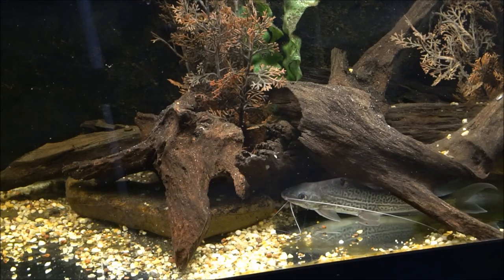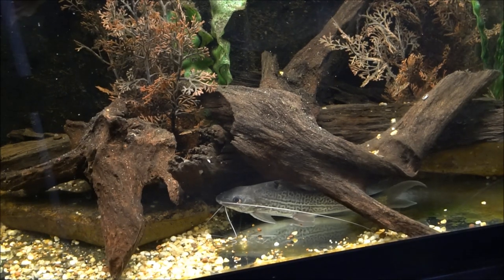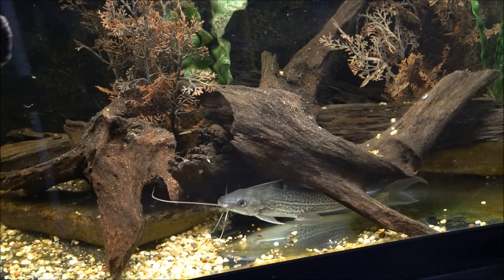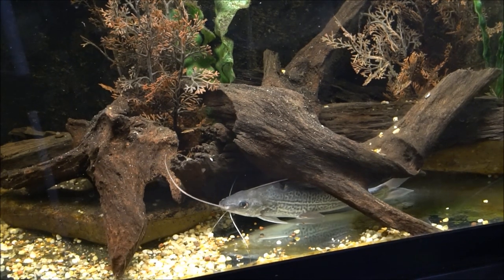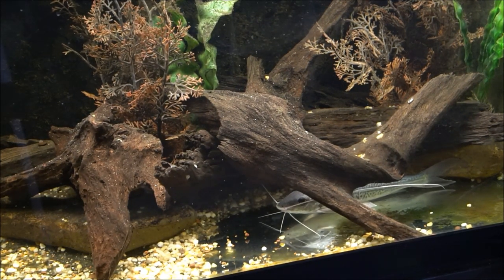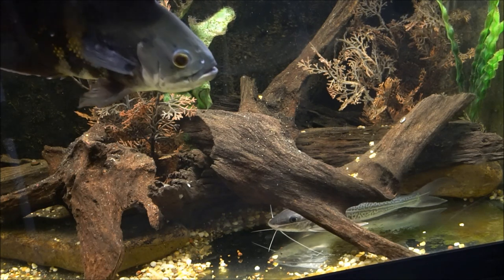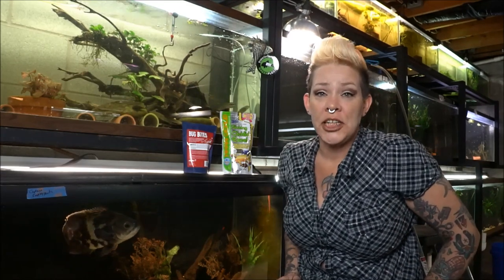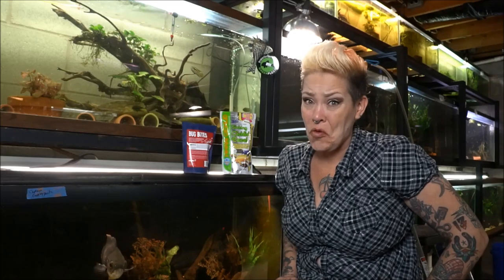Monster Catfish- Four lined Pimelodella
Pimelodella blochii- 4 lined Catfish
Adult size 10", 30cm
Temp range 68-79F/20-26C
Omnivore
Peaceful, able to eat small fish